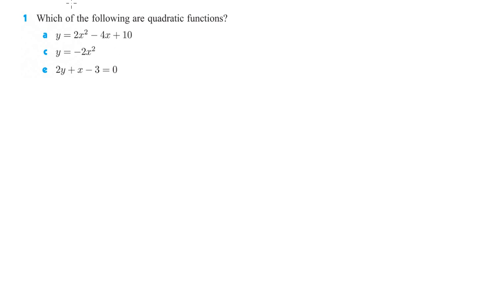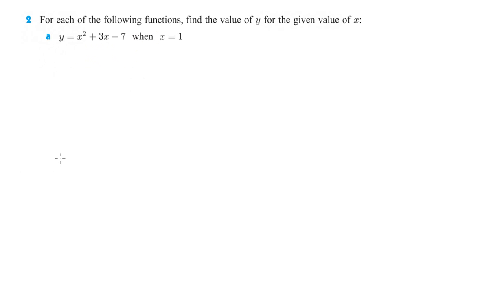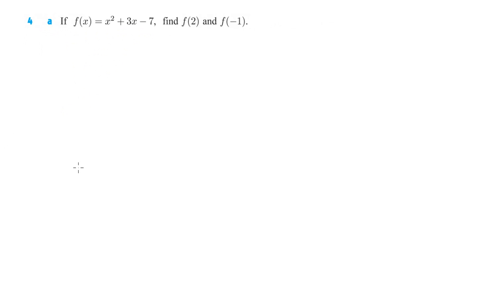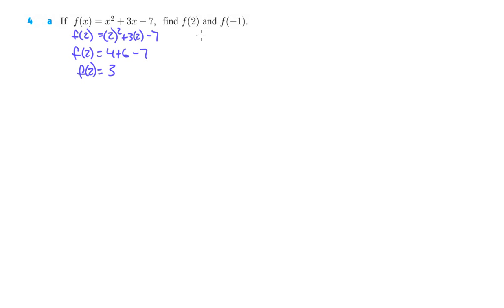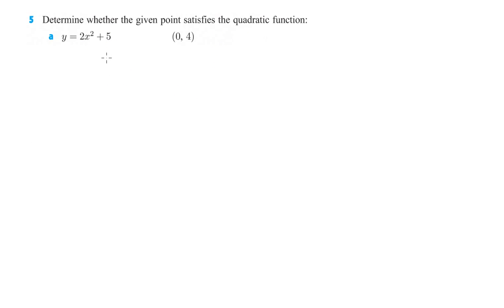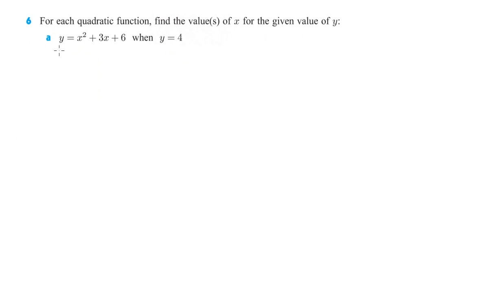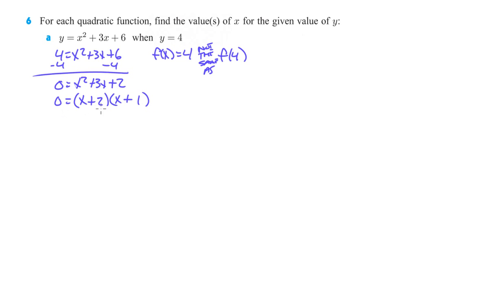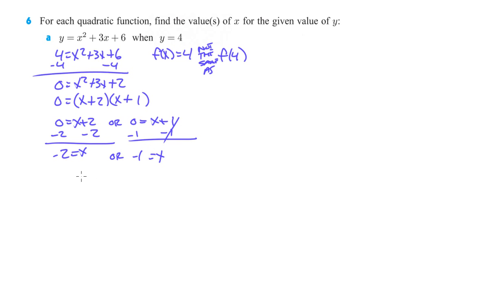6A Worked Problems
1a 0:06
1b 0:38
1c 0:46
2a 1:05
4a 1:35
5a 3:16
6a 4:01